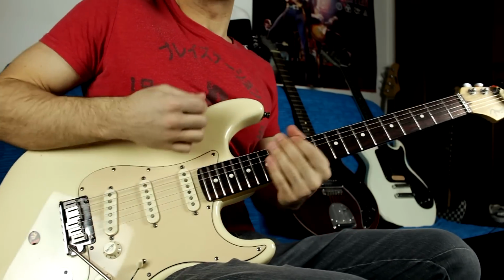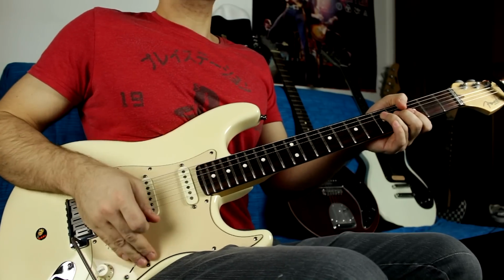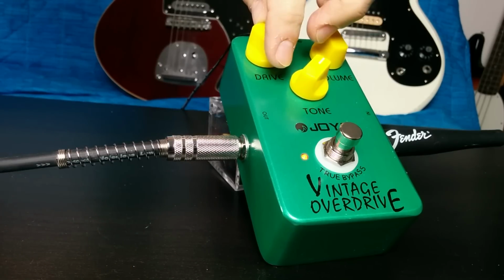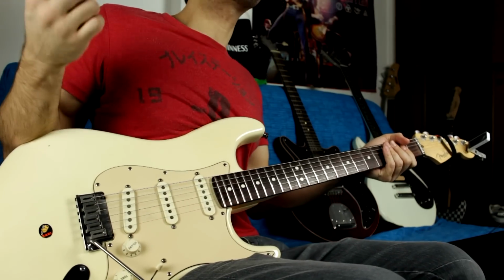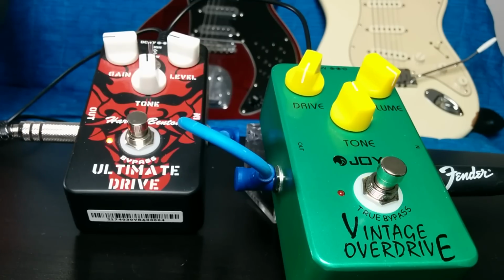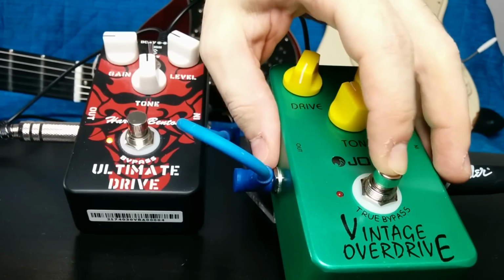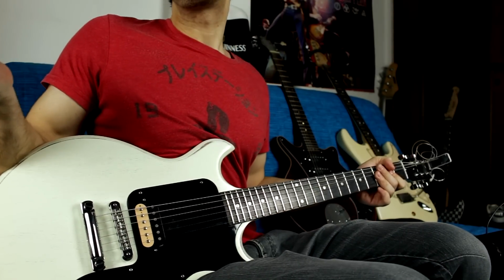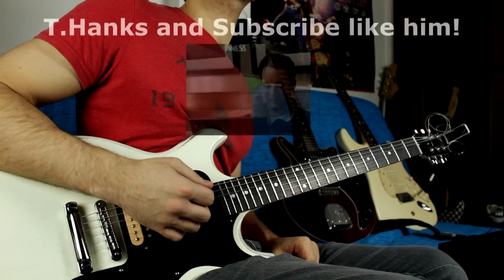Joyo Vintage Overdrive Pedal Review and Demo - Tube Screamer Clone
Another one! this time the Joyo (Harley Benton depending on where you are) Vintage Overdrive pedal. CHECK OUT THE FREE STUFF IN MY SHOP!!!

Timestamps:
01:50 Gain at 9 o'clock
02:12 Gain at 12 o'clock
03:20 Gain at 3 o'clock
04:10 Gain at max!
04:26 Jimmy Page is not impressed
04:56 Tone knob tweaking (but not too much)
05:58 Some SRV
06:28 Some AC/DC
07:01 Angus Young flips out
07:07 Using the Vintage Overdrive to boost another overdrive pedal
08:04 Gain Paradise

Here is some of my gear:
My favorite Guitar Slide
Guitar Strings by Elixir
Fender Stratocaster Jeff Beck Signature
Sound card for recording guitar direct into the pc: Focusrite 2i4
Condenser mic for vocals by Audio-Technica
Dynamic mic for the amp by Shure SM58